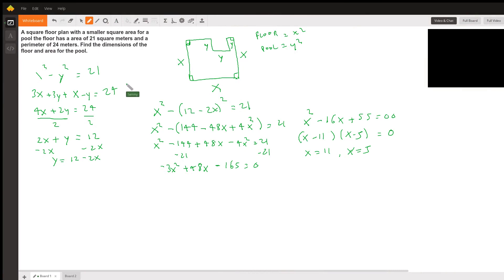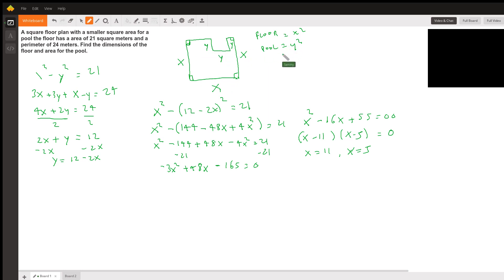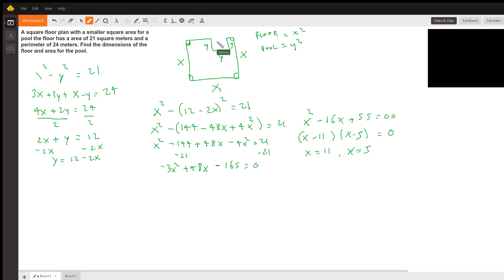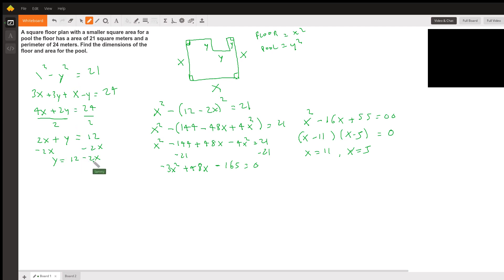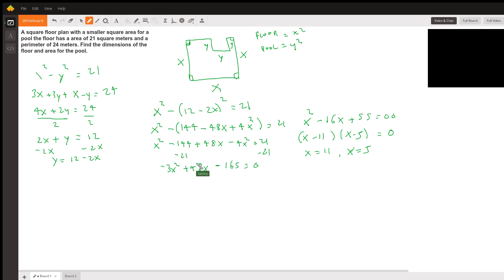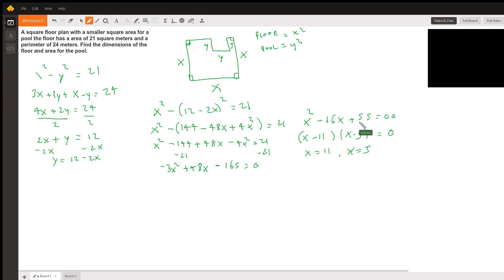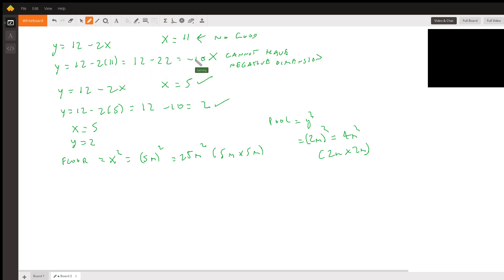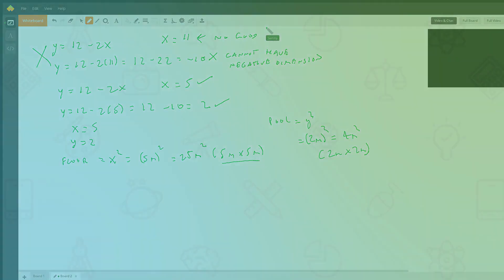Areas for Floor and Pool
Question: A square floor plan with a smaller square area for a pool  the floor has a area of 21 square meters and a perimeter of 24 meters. Find the dimensions of the floor and area for the pool.

Answered By:

Sammy G.

Written Explanation:

Please see answer in video.